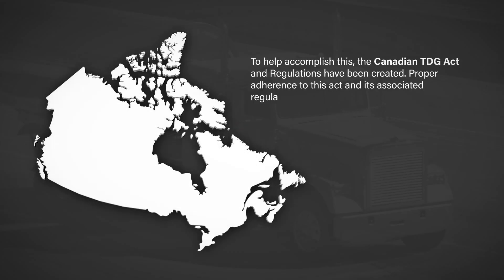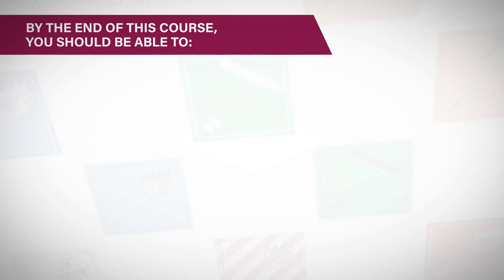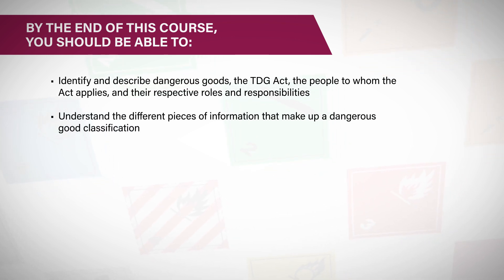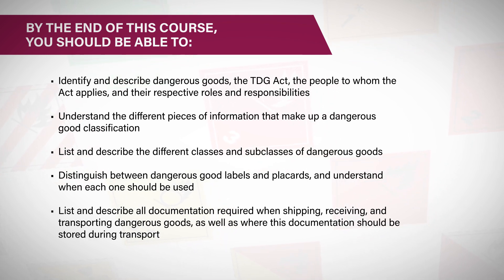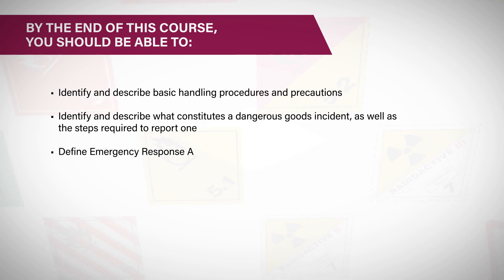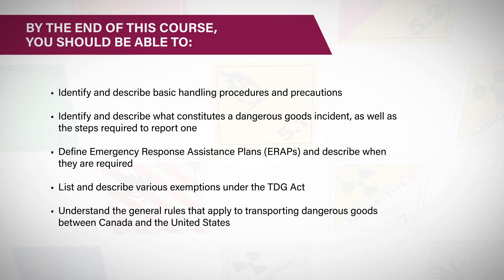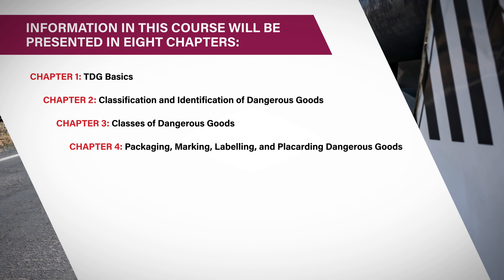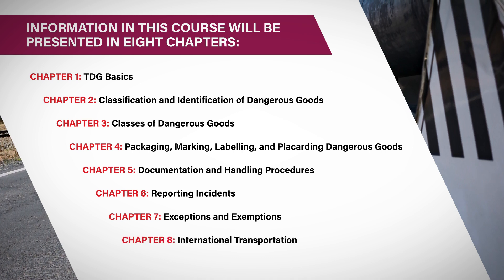Transportation of Dangerous Goods - Course Preview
This course has been designed to educate learners on the Canadian TDG Act and its associated regulations in order to help them transport dangerous goods safely and properly. Participants will learn about their roles and responsibilities under this Act, relevant parts of the legislation, and the various aspects and requirements of safe and responsible dangerous good transportation, including but not limited to proper handling, packaging, labelling, placarding, documentation, and incident reporting procedures.